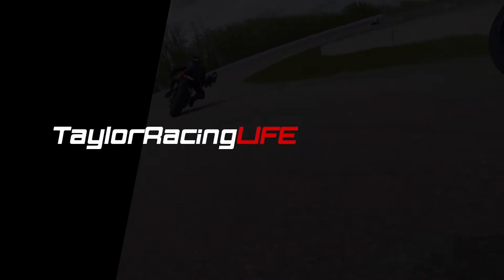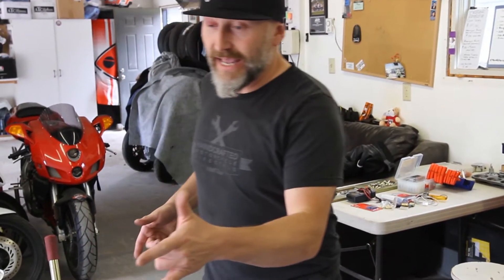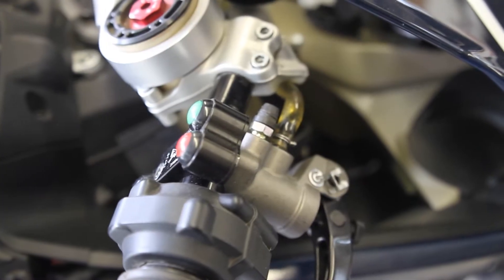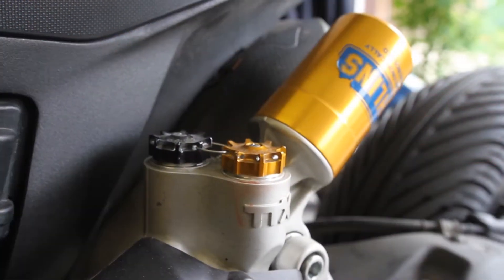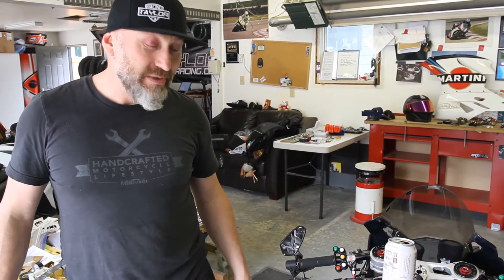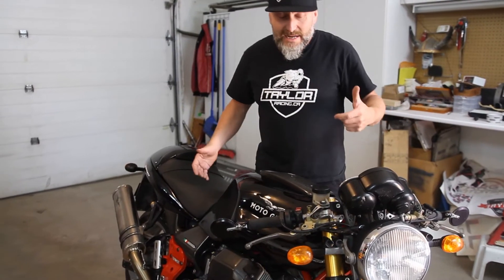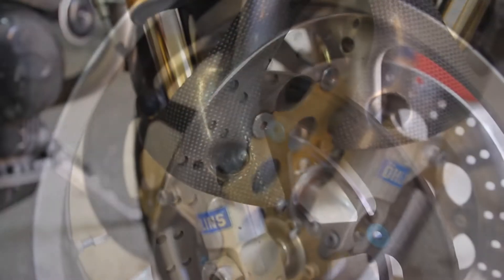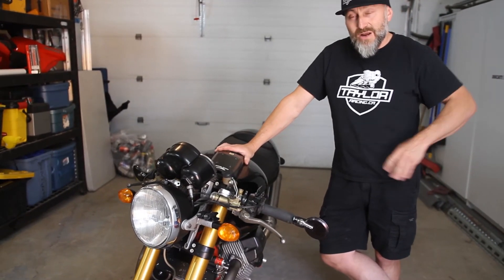New Bike?! Moto Guzzi + 1199DSG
Our newest shop bikes, getting them ready for the street and track.

The latest video from the Taylor Racing Garage.